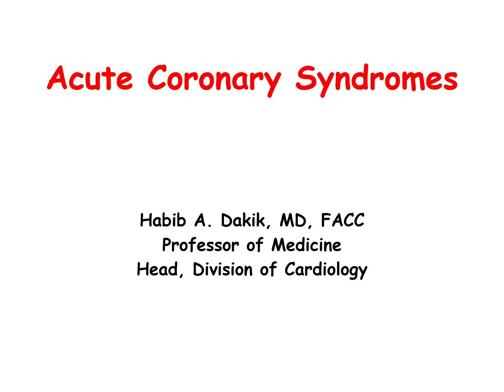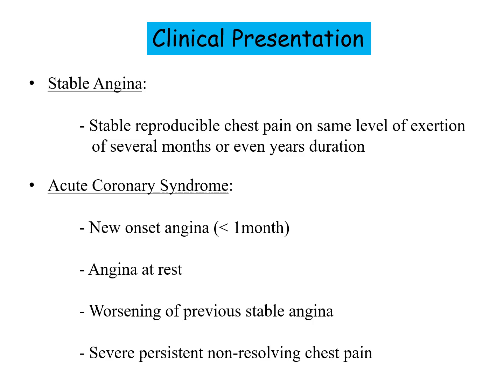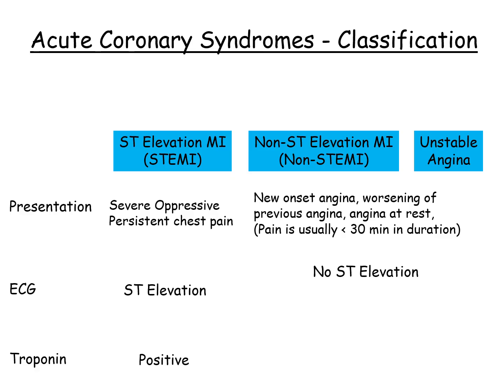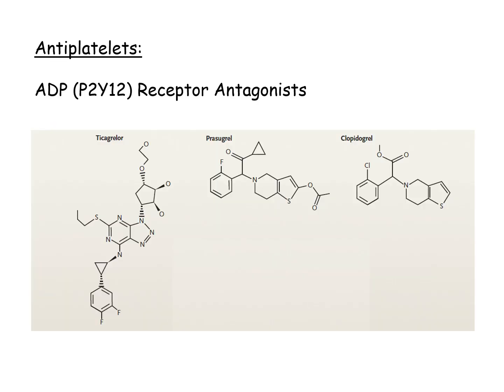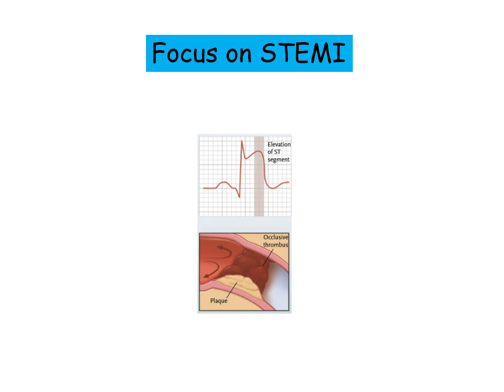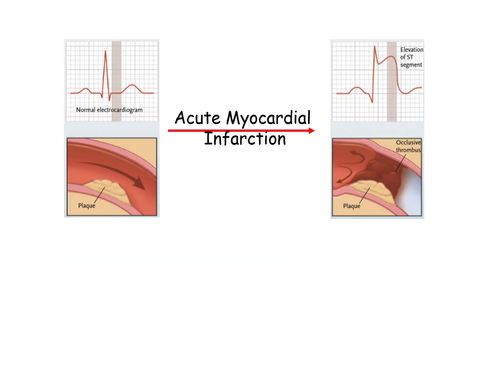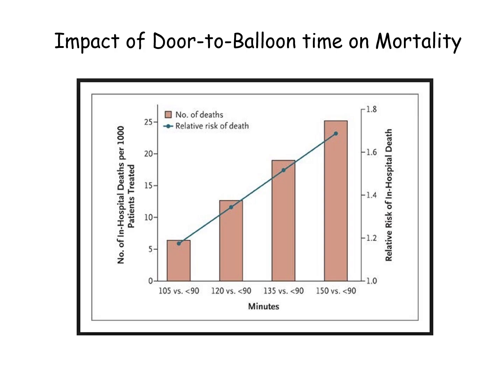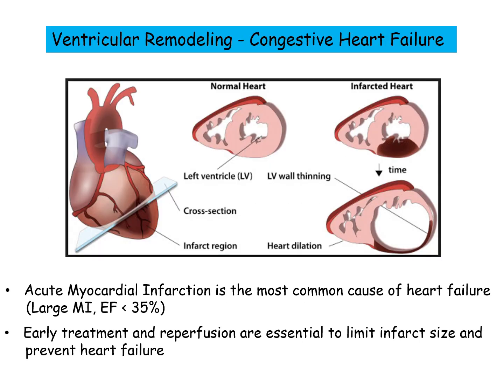L 21: Acute Coronary Syndromes